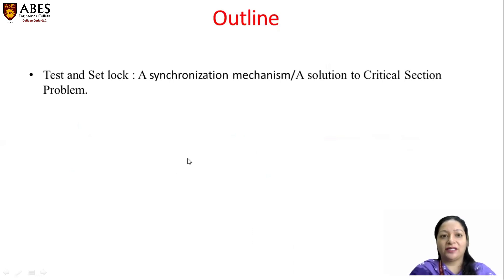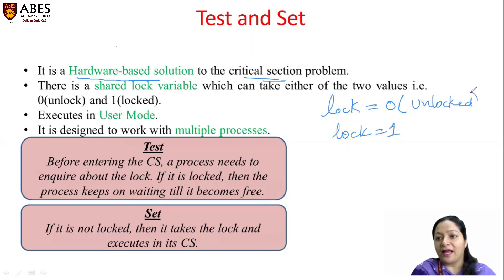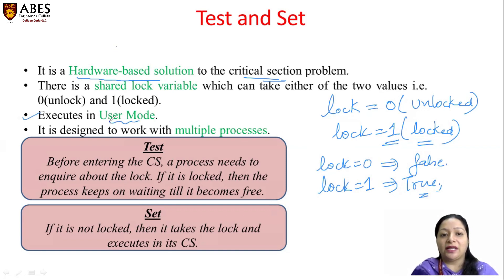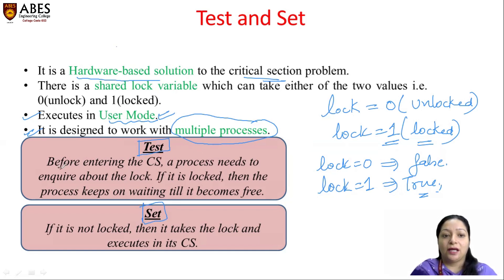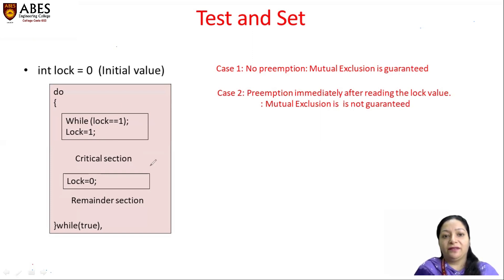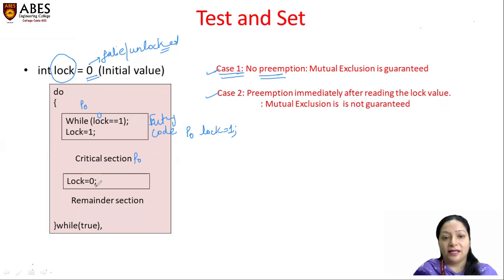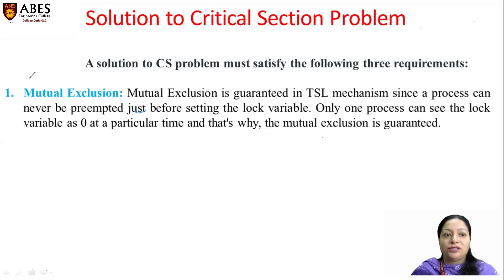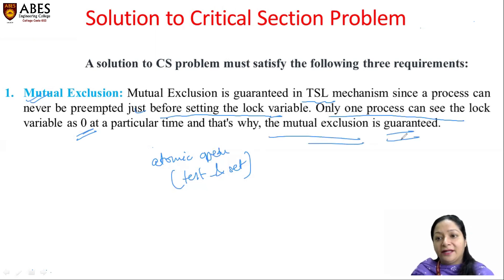Lecture 4 (Unit 2) ||Test Set Lock (TSL) Solution || Operating System (BCS-401)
*Operating System*
The most important software that runs on a computer system is the 'operating system'. It controls all of the hardware and software on the computer, as well as the memory and processes. Additionally, it lets you interact with the computer even if you don't understand its language.
Hardware resources comprising CPU, memory, and I/O devices are managed by the operating system. Efficient utilization of resources is often essential for distributed and backend systems. You can build systems that are more effective and efficient by having a better understanding of how the OS schedules, assigns, and maintains these resources.
There is a legitimate reason, why this course is required. This course will help you to understand how an operating system is written along with the various services an operating system (OS) offers, such as scheduling, concurrency, file systems, communication, processes and threads, and resource management. These are basic features that every operating system offers. As a software professional, it will be more difficult for you to comprehend and resolve issues if you don't know how to use these features and how they operate. In today's work environment, knowing operating systems is becoming more and more crucial. The United States Bureau of Labor Statistics projects that employment for computer support specialists will increase by 6% by 2031. Many of these jobs necessitate a solid foundation in operating systems.